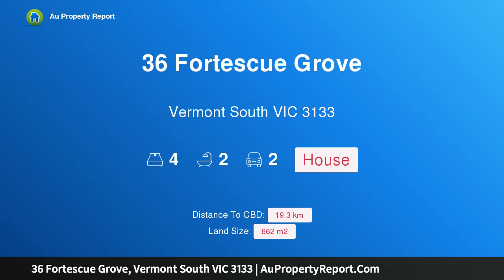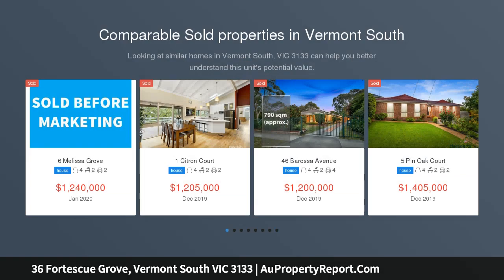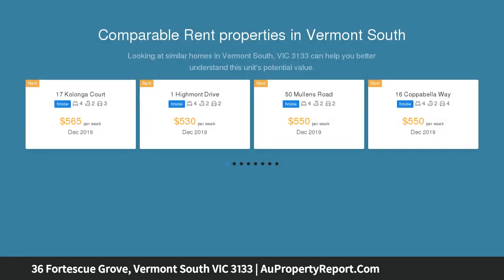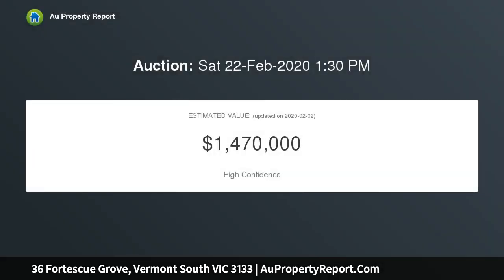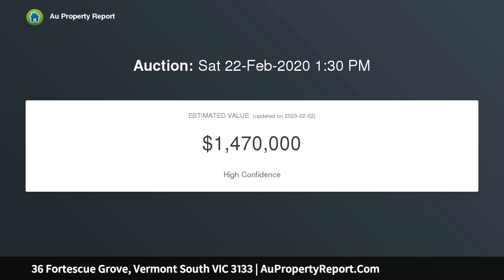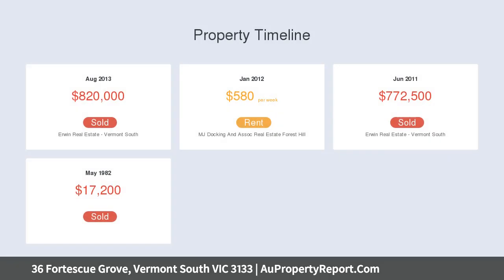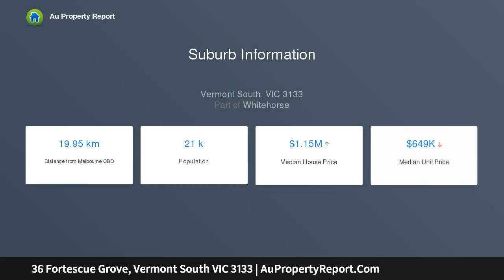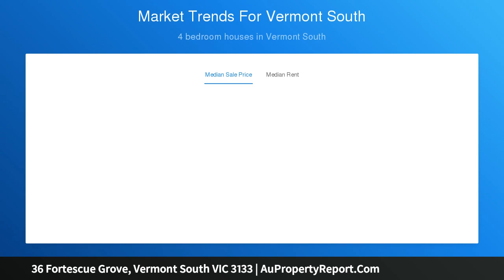36 Fortescue Grove, Vermont South VIC 3133 | AuPropertyReport.Com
36 Fortescue Grove, Vermont South VIC 3133
Property Type: house
Bedrooms: 4
Bathrooms: 4
Car Space: 2
Magnificent double storey family entertainer